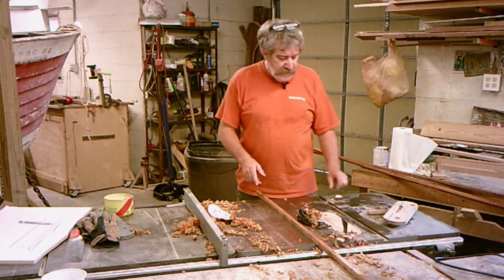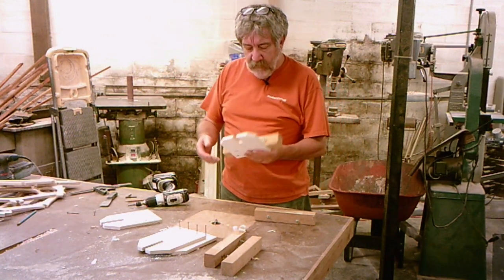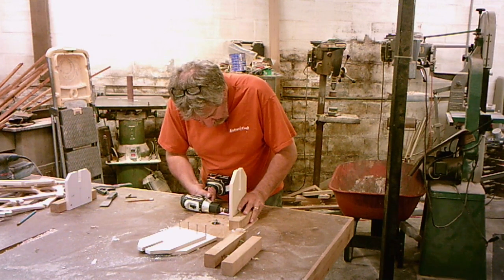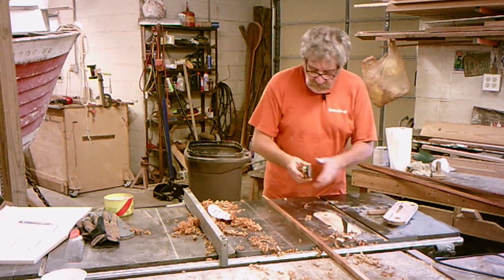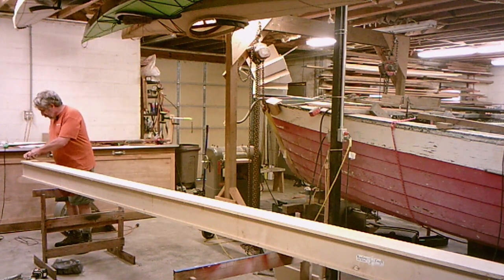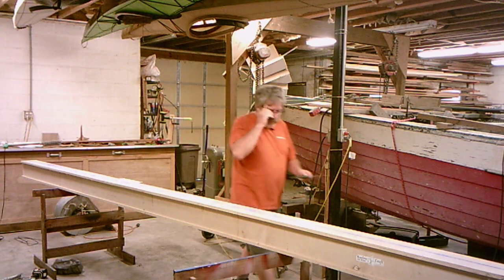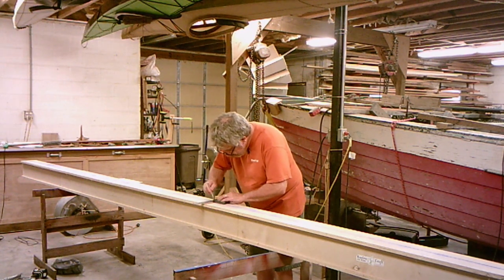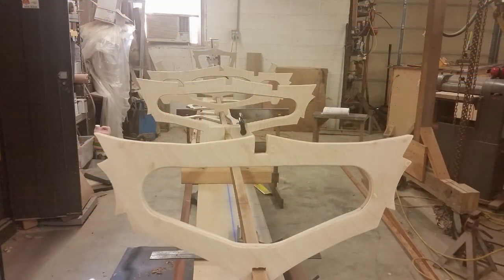Building SHAD part 4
In this episode I work on the stringers and setting up the strongback.